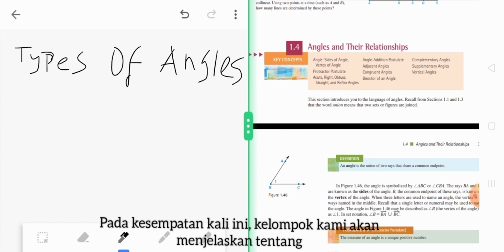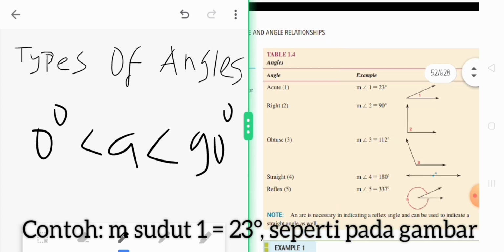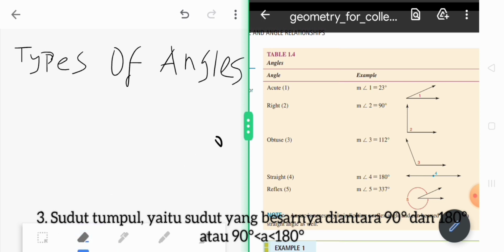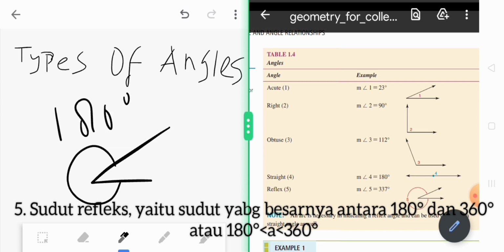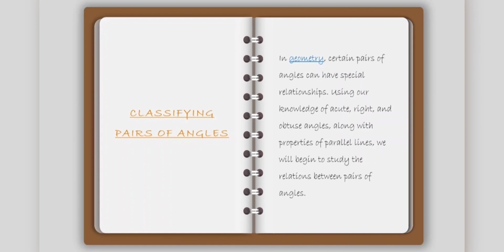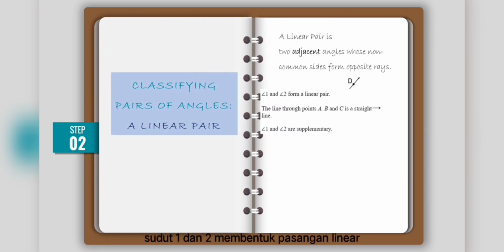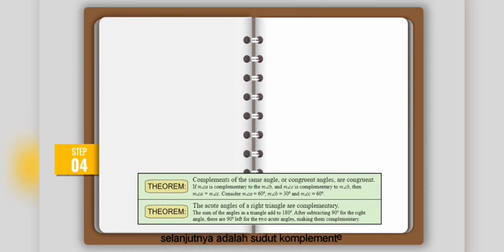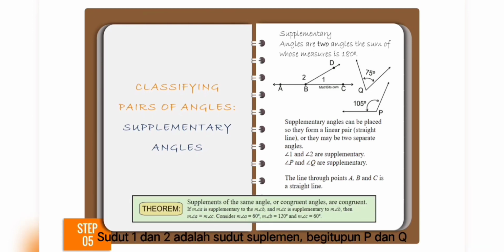Kelompok 2 ( Tugas ESM)